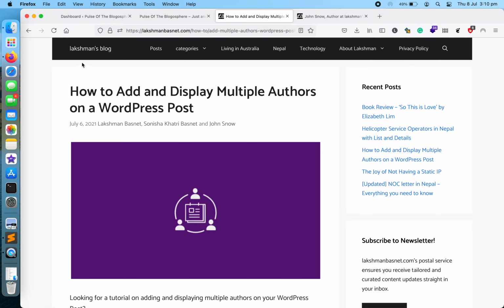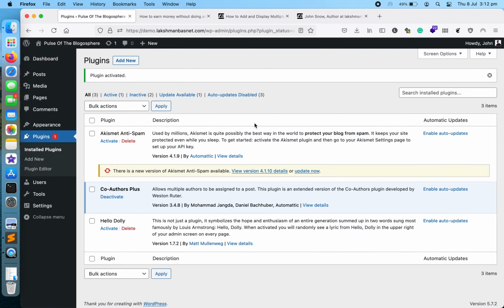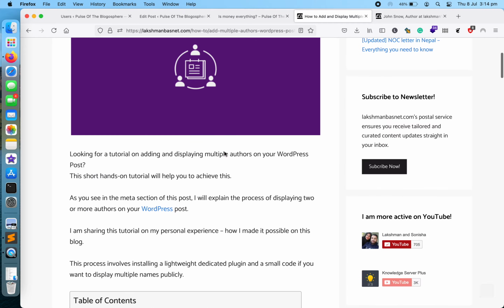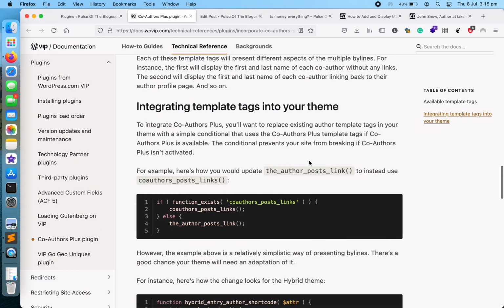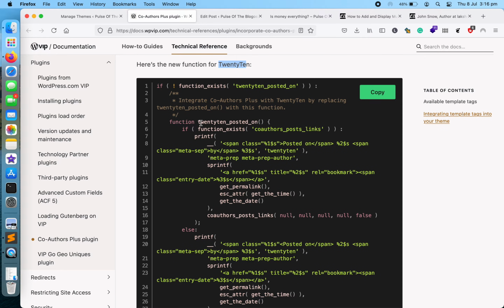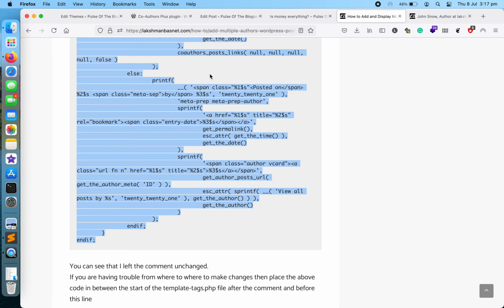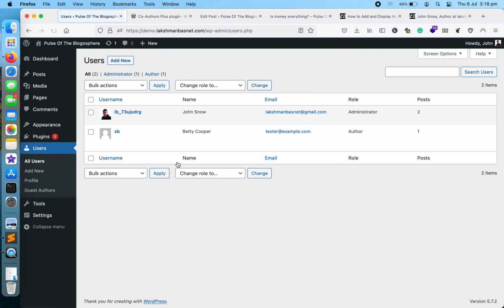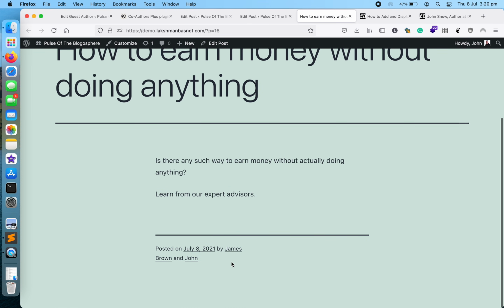How to Add & Display Multiple Authors on a WordPress Post 2021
A detailed tutorial on how to add and display multiple authors on a WordPress Post.

This video will be helpful if you were looking for a solution for:
- adding multiple authors on a Wordpress post
- how to display multiple authors on a Wordpress post
- how to add more authors to Wordpress post with a plugin
- how to add multiple authors in wordpress
- multiple authors wordpress without plugin